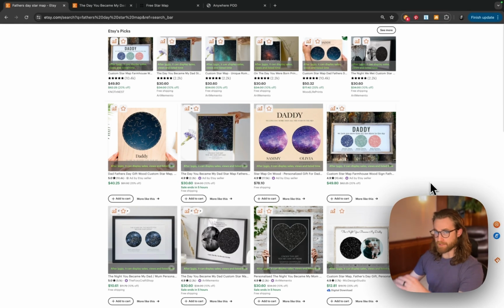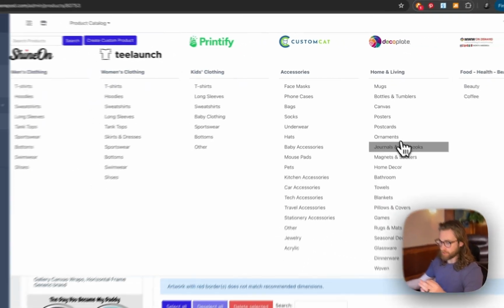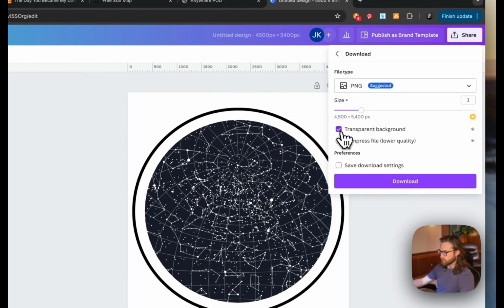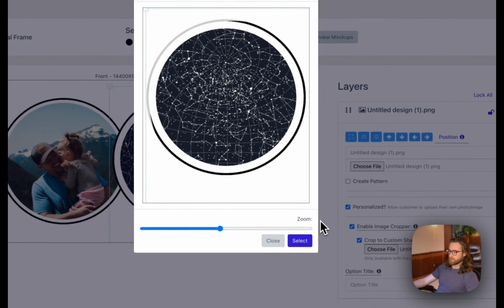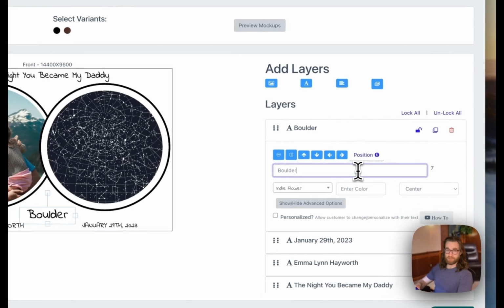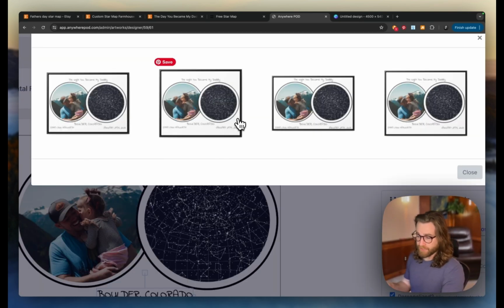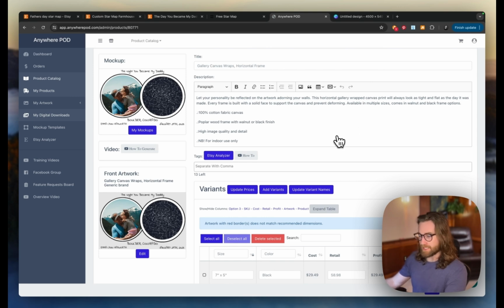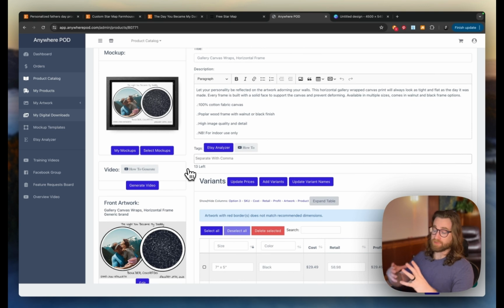Personalized Print on Demand 2024 Tutorial - How to Create a Star Map Canvas - AnywherePOD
Schedule a 1 on 1 Call with Jacob

Today's video is a personalized print on demand tutorial for 2024 that features how to create the popular "star map" wall art (and other products).

Let's learn...
– how to generate the star map based on customer's input
– how to sell personalized print on demand products on Etsy and Shopify
– how to use AnywherePOD to customize text and photos

This print on demand strategy for offering personalization to your customers is a way to stand out in a crowded POD marketplace.